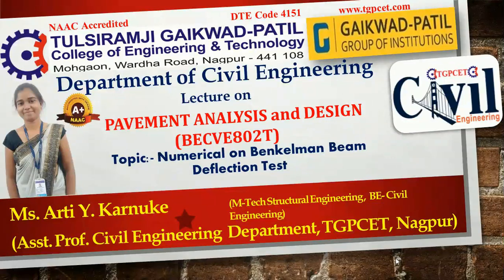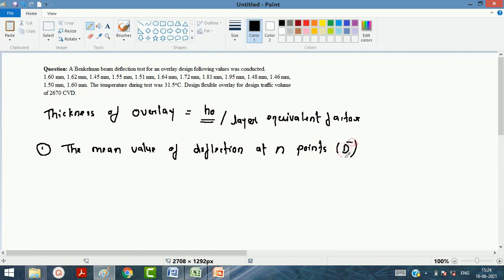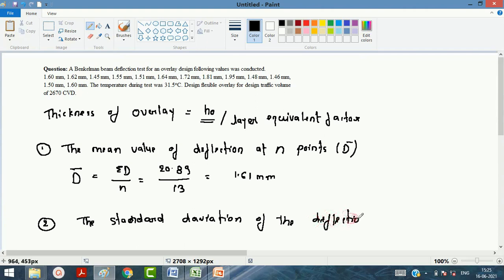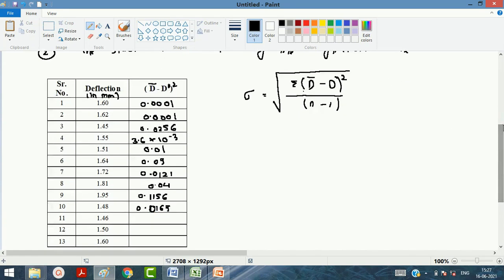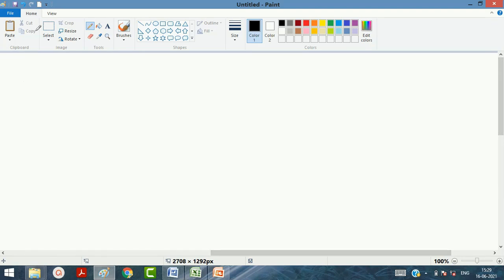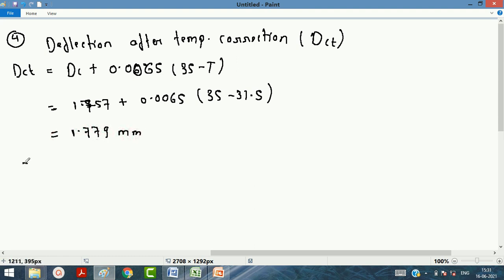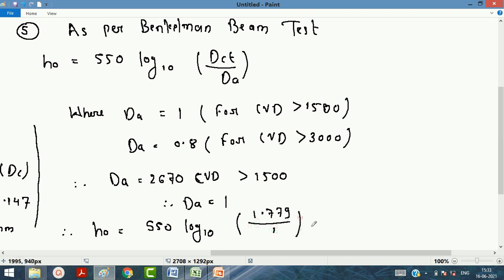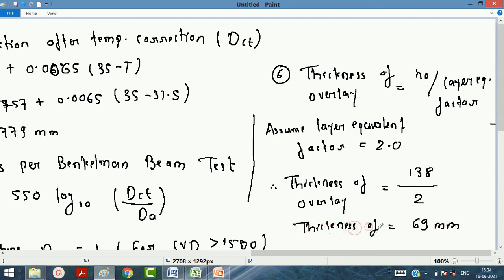Pavement Analysis & Design: Numerical on Benkelman Beam Deflection Test by Ms. Arti Karnuke (AP CED)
Pavement Analysis & Design: Numerical on Benkelman Beam Deflection Test by Ms. Arti Karnuke (Asst. Professor, Civil Engineering Department, Tulsiramji Gaikwad-Patil College of Engineering and Technology)